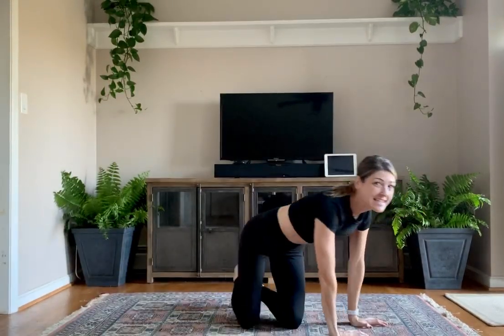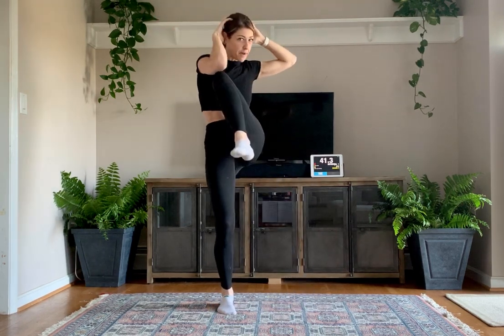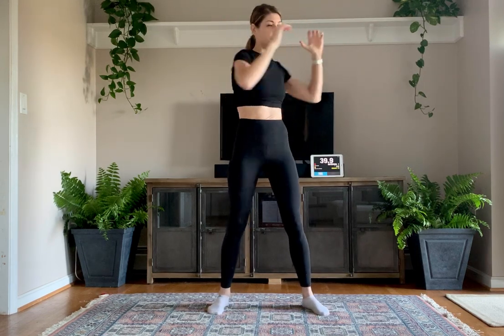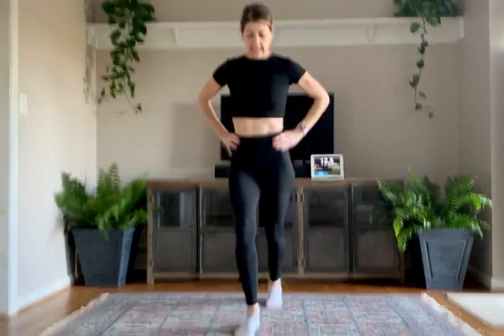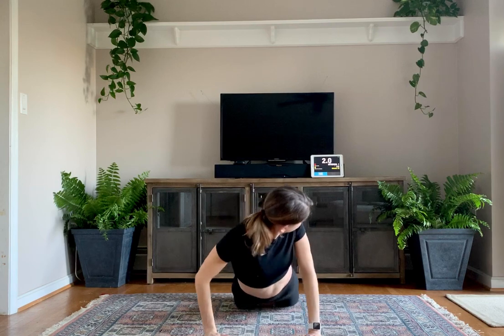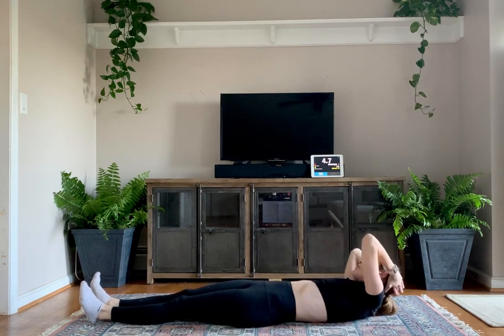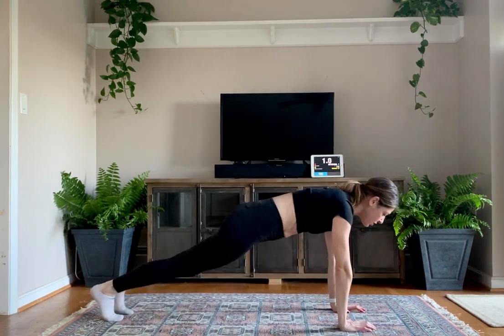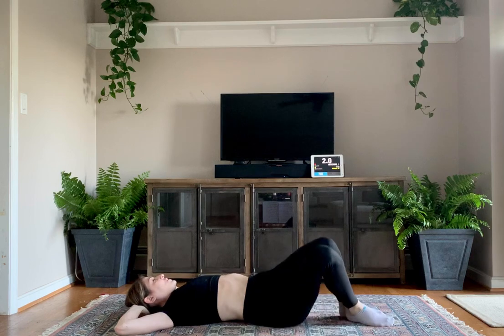Beginning Body Balance // 25 minute workout for Core Conditioning & Overall Stability and Strength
Join me for the first of one of our new weekly workouts for fall -- BODY BALANCE!

This workout is the introduction with lighter moves you can learn to really strengthen your core, gain overall strength and stability in your body, and get a full-body workout while you burn fat!

A great lower intensity workout session that will help you with your fitness, climbing, weight lifting, or other athletic goals!

Follow along to learn the basic moves and practice before we kick it up a notch in weeks to come!

❓ Have a question about Real Life Fitness? Integrating the Pillars of Health? Balance? Climbing? Or anything else? Post in the comments section of this video and I'll answer you!!

🙋 About:

Coach Katie is a fitness instructor and nerd who covers tips, tricks, and topics on fitness that's accessible and doable for your real life, not just what's cute on the 'gram. If you want to learn more about training, climbing, nutrition and health basics, wholistic balance, and start living a better life, check out this video and others on the Coach Katie Fitness channel.